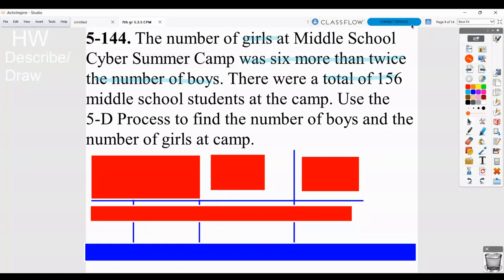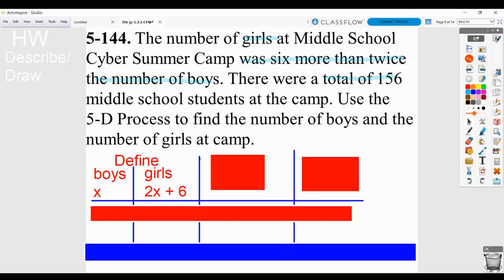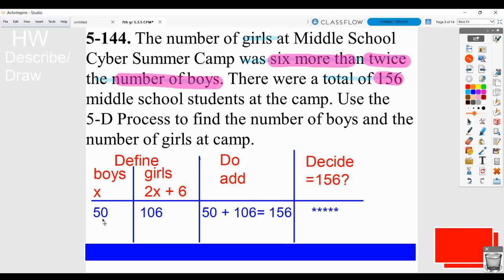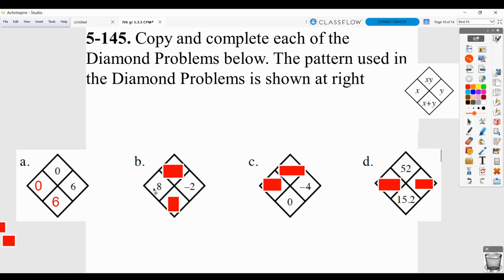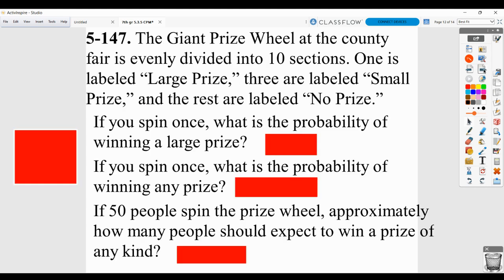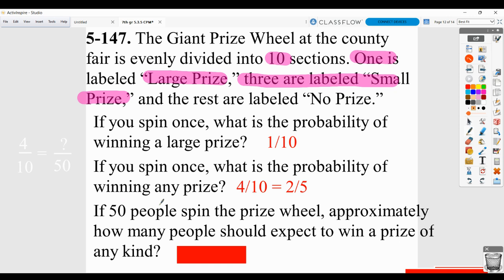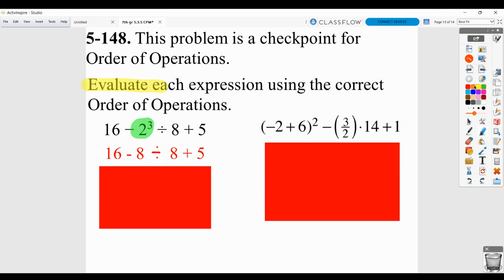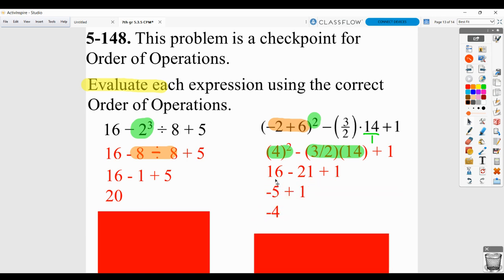7th gr CPM 5.3.5 HW Correcting Video (Core Connections 2)